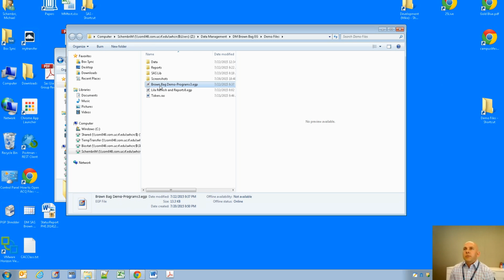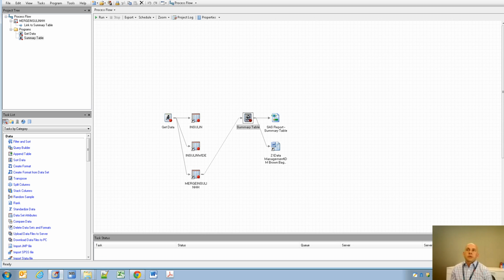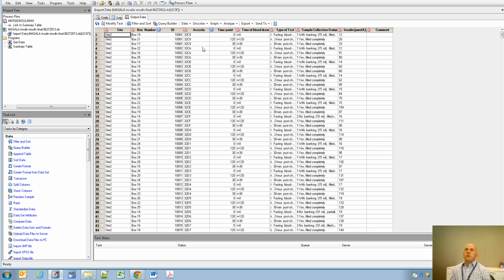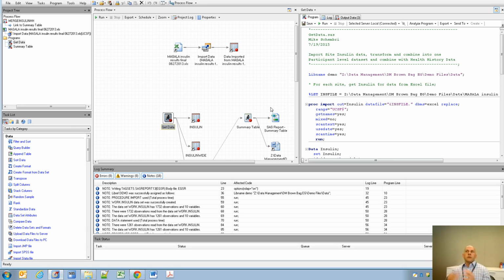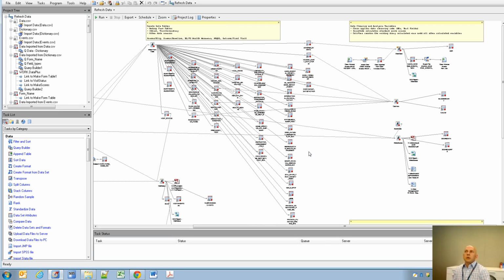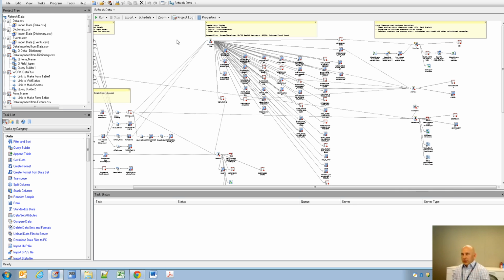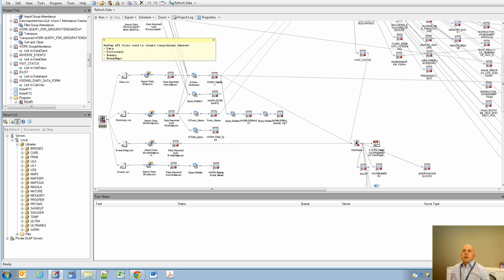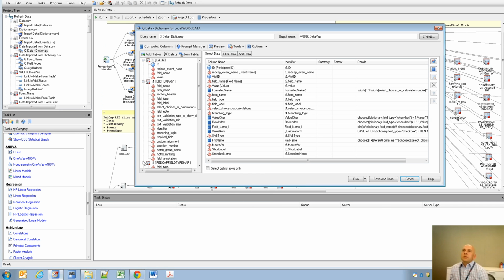UCSF SAS Users Group--SAS Enterprise Guide®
SAS User's Group at UCSF meeting, July 23rd 2015
Presentation: SAS Enterprise Guide® for Clinic Trial Data Management, Introduction to EG and case study.